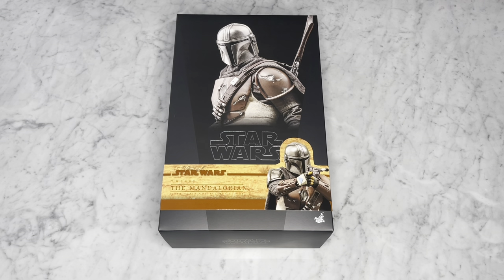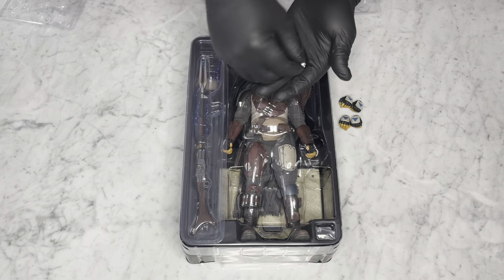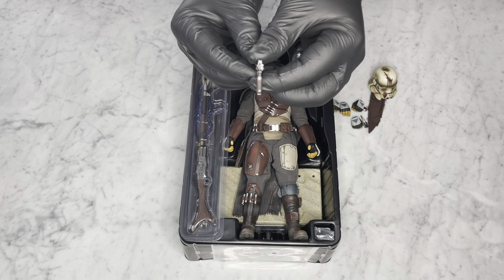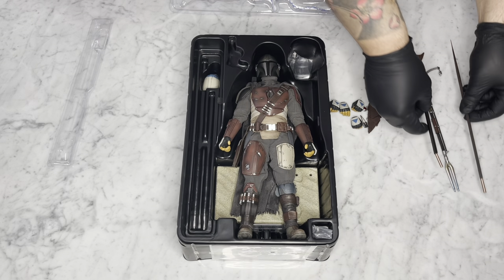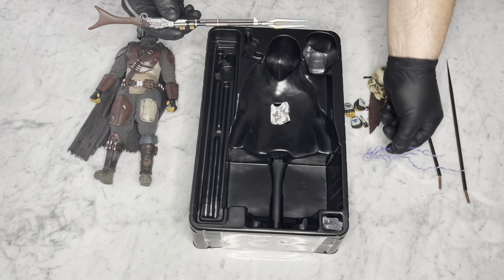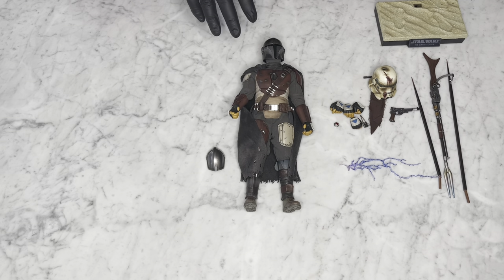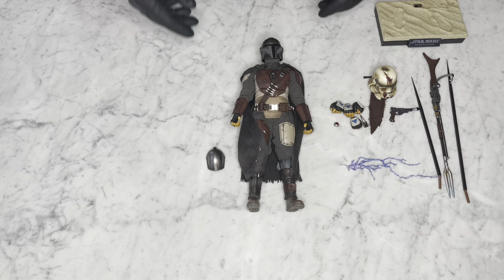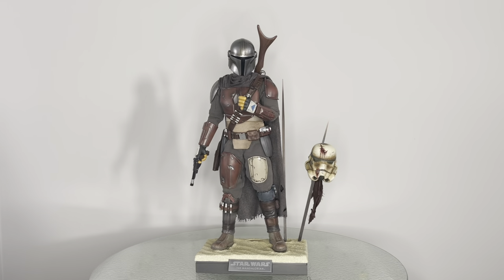Hot Toys Review & Unboxing | TMS007 The Mandalorian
This is the unboxing of Hot Toys TMS007 The Mandalorian from the hit series The Mandalorian. This looks like a great figure, let’s check it out!